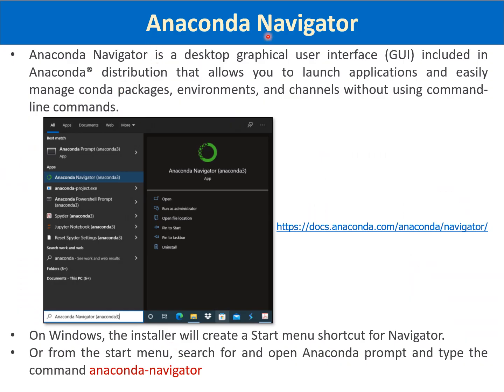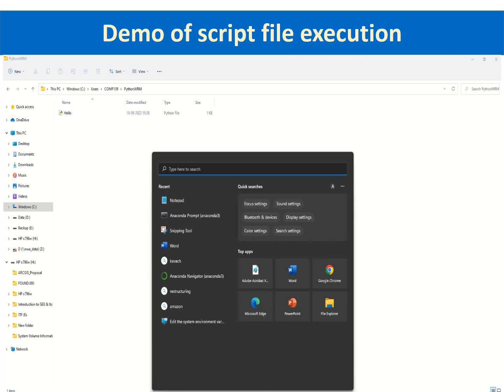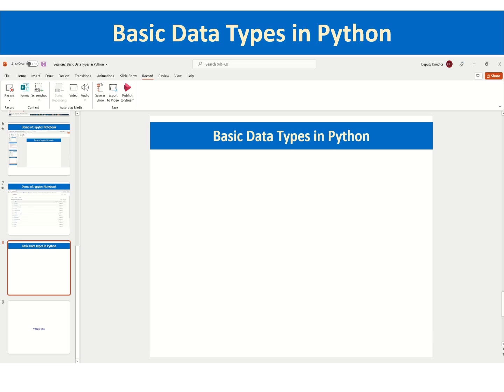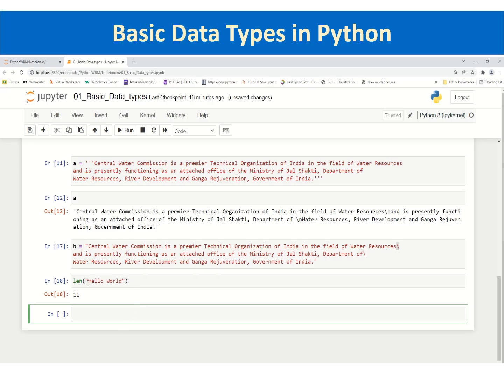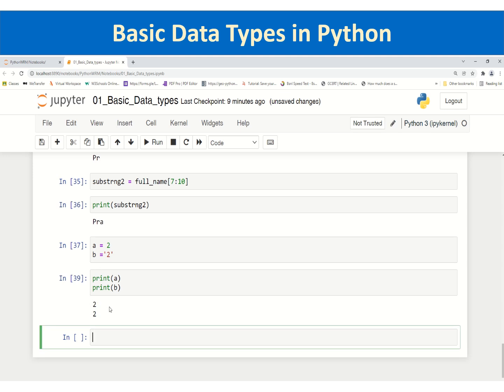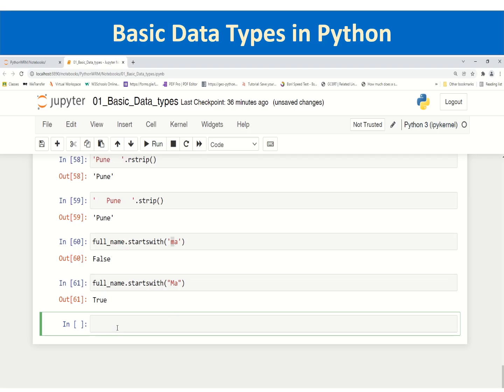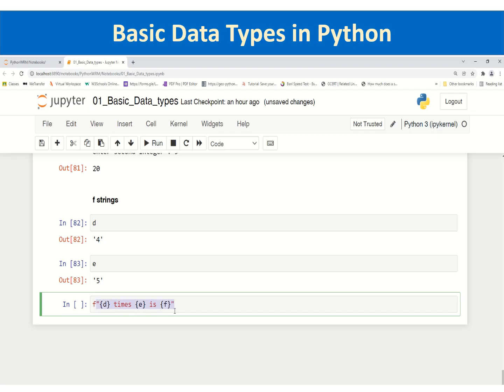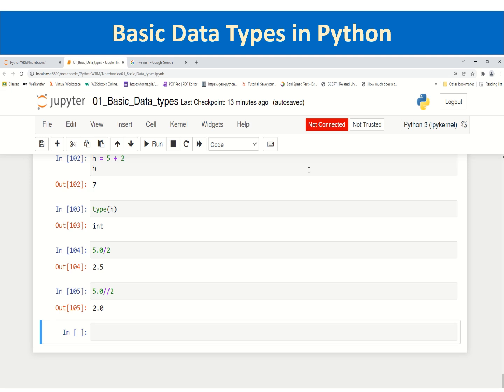Jupyter Notebooks & Basic Data Types in Python